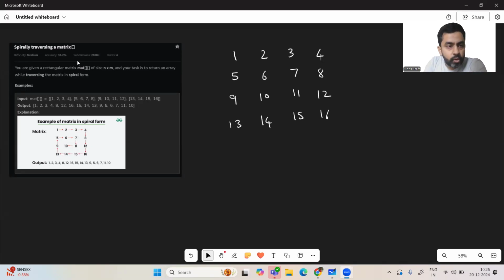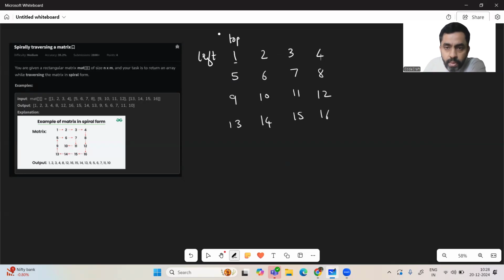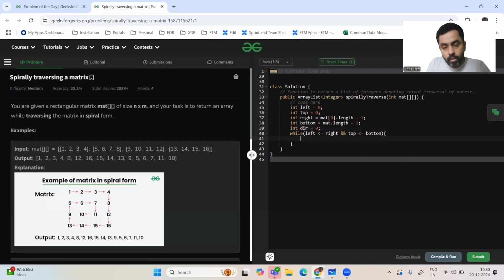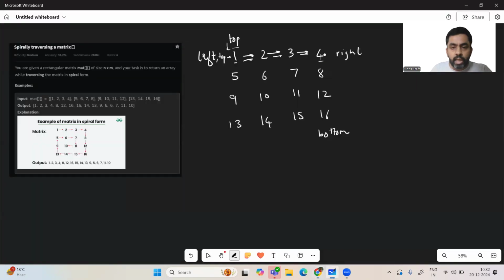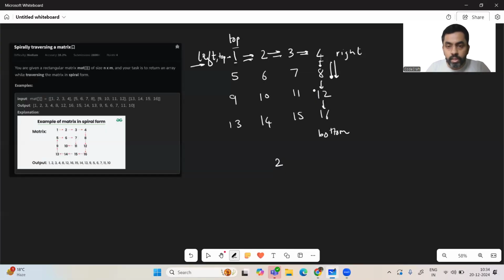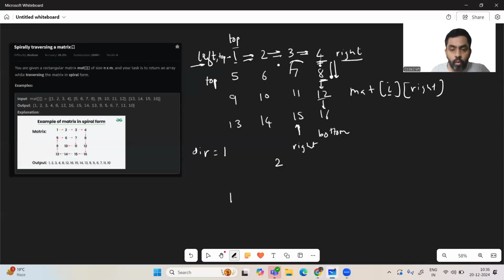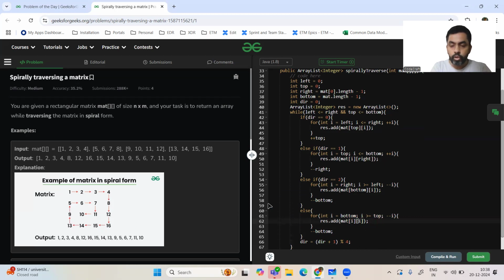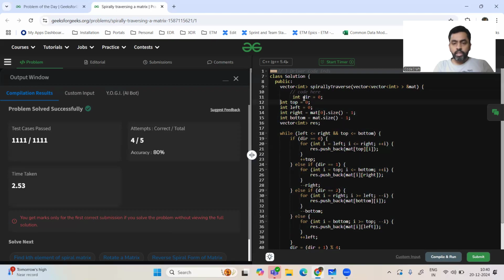Spirally traversing a matrix | GFG POTD 20 dec 2024 | JAVA | C++